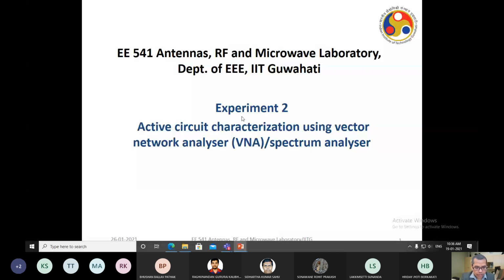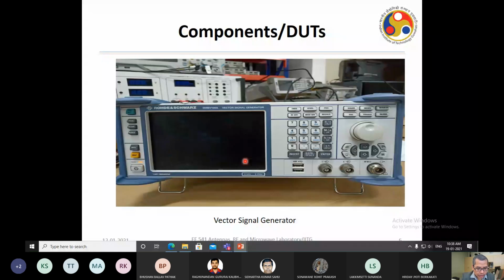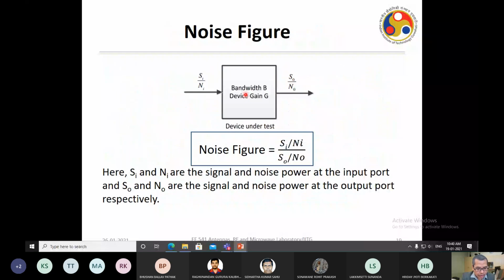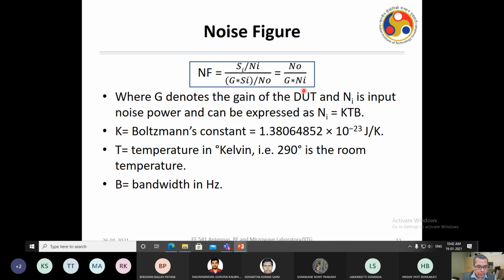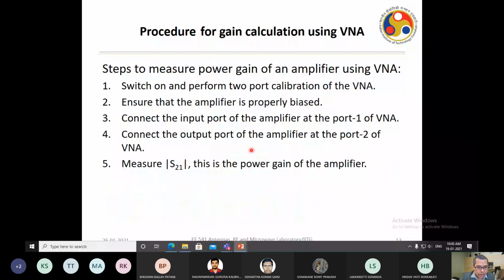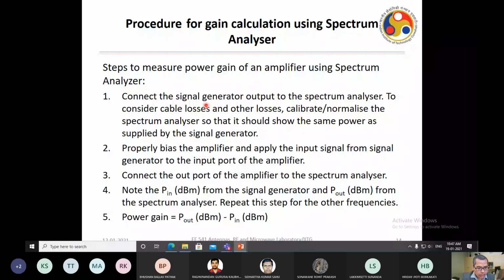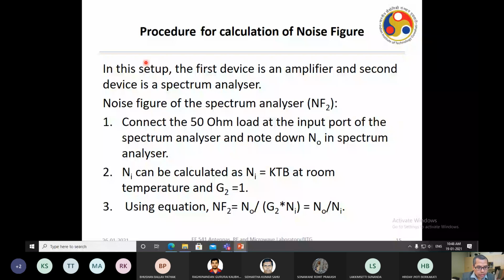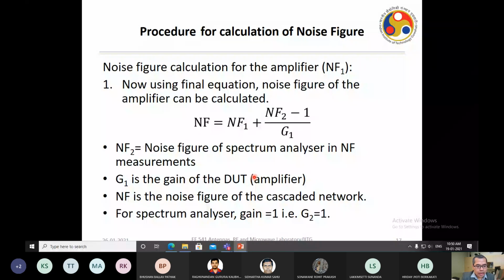EE548 Experiment 2: Active circuit characterization using VNA/spectrum analyser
EE548 Experiment 2: Active circuit characterization using vector network analyser (VNA)/spectrum analyser: Introduction (Speaker: Prof. Rakhesh Singh Kshetrimayum)